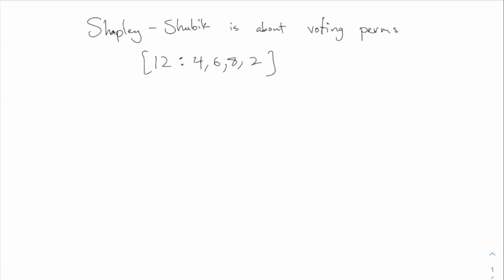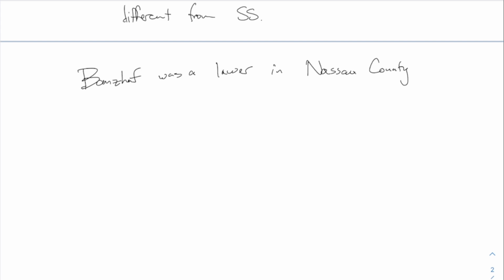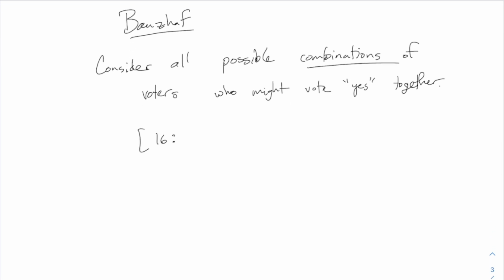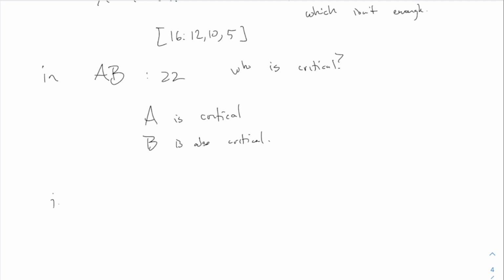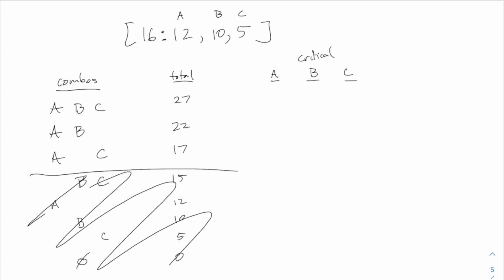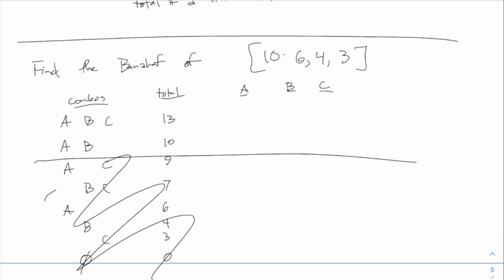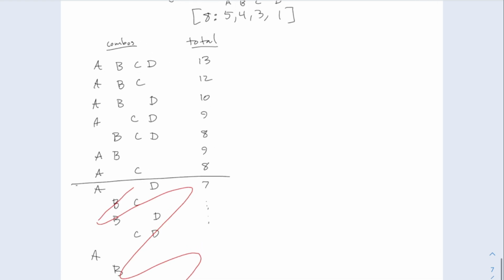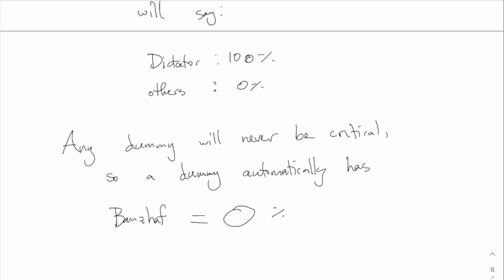Math Explorations, ep09: Banzhaf power index (Mar 7, 2023)